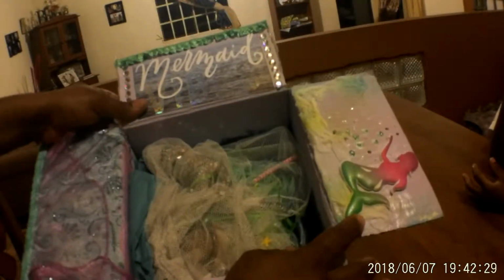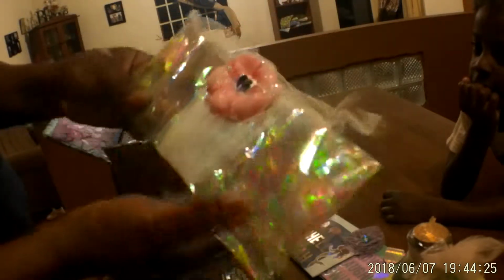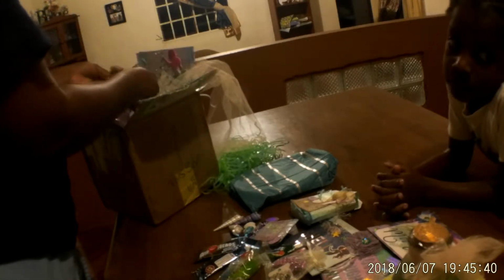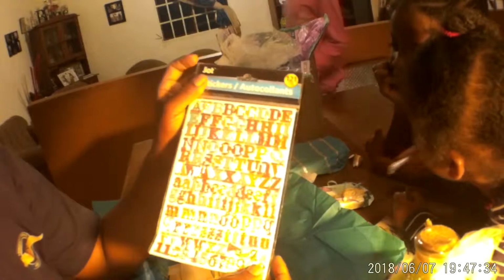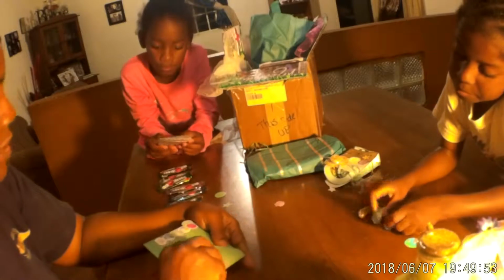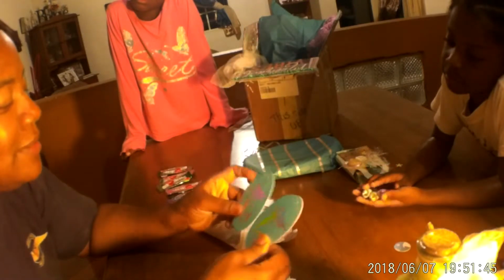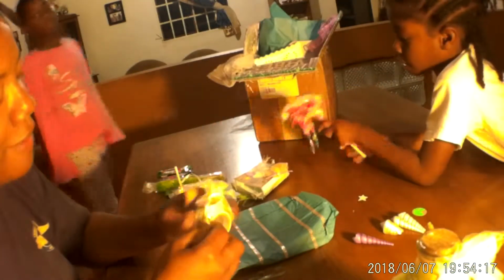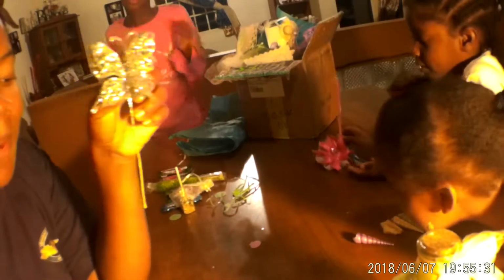Best Pocket letter ever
This is the best pocket letter i have ever received and the goodies included will blow your mind as well!